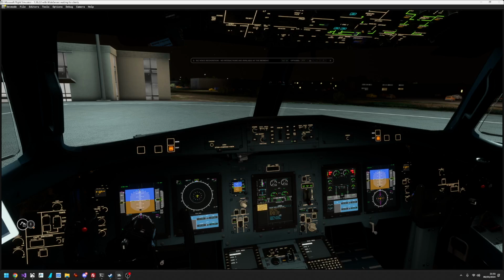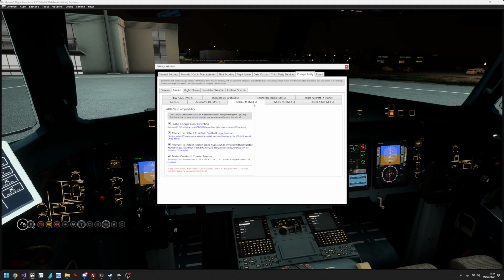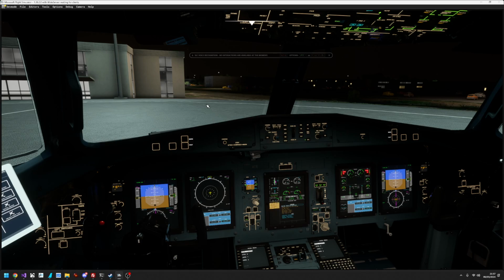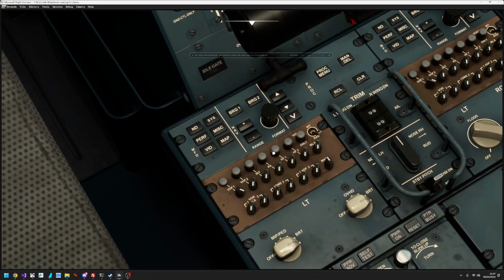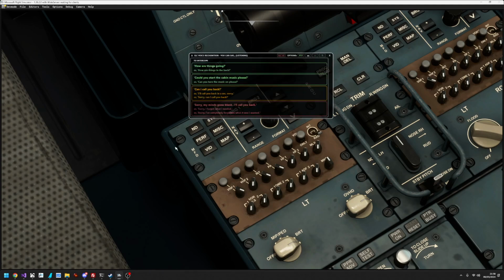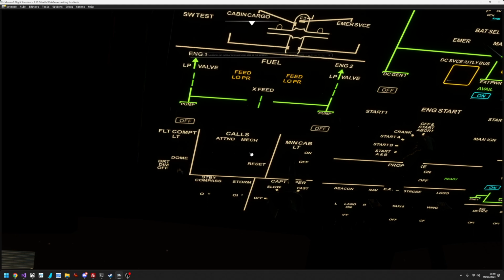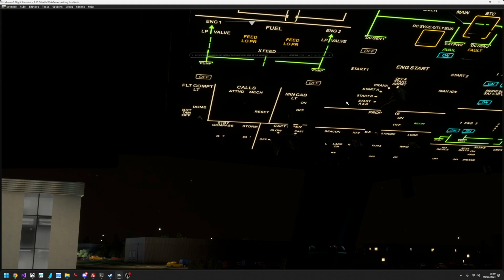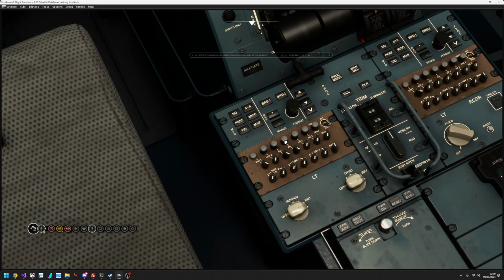Self-Loading Cargo v1.6.3.1 - ATR 42/72 Cockpit Comms Integration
In this short video you will learn how to use the new integration of the 3D cockpit in the Asobo ATR42/72 to communicate with ground crew, intercom and PA system of Self-Loading Cargo.